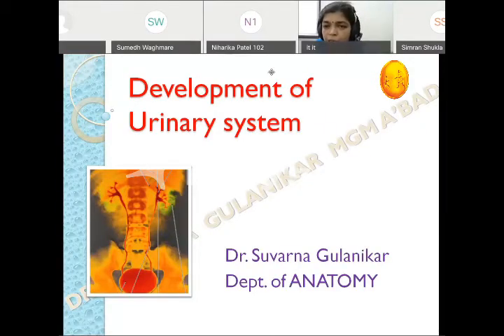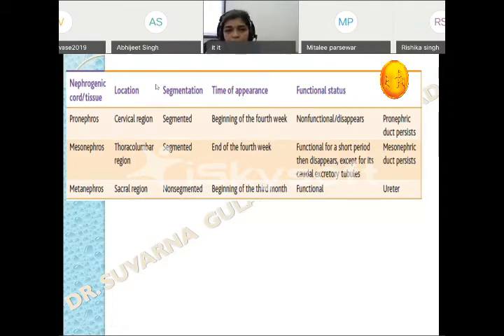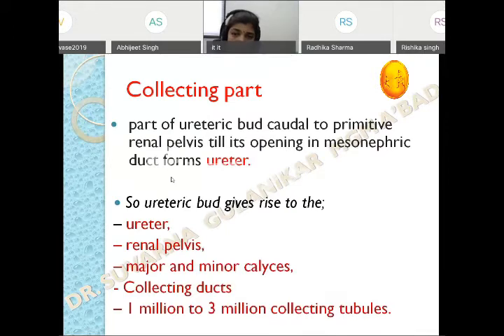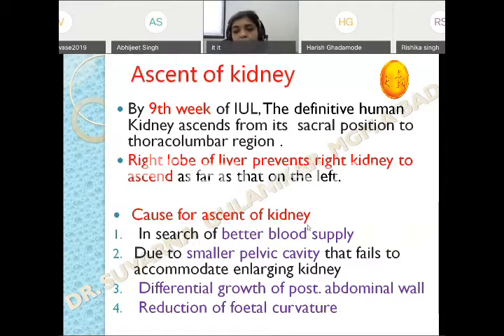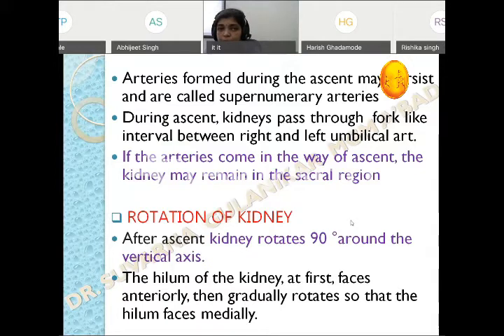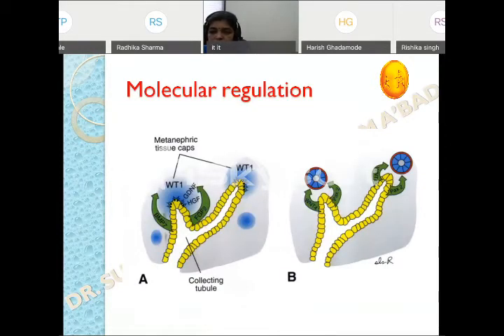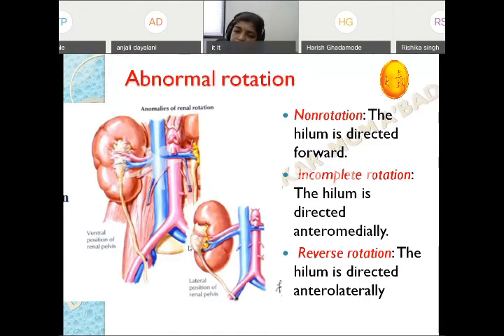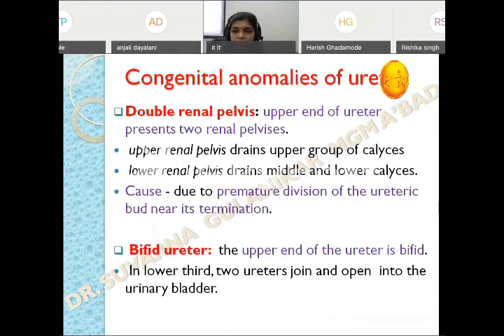Anatomy_Development of Urinary System (20200417 0446 1)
Dr Suvarna Gulanikar, Anatomy Department, MGM Medical College, Aurangabad